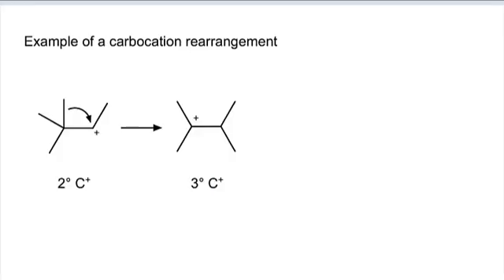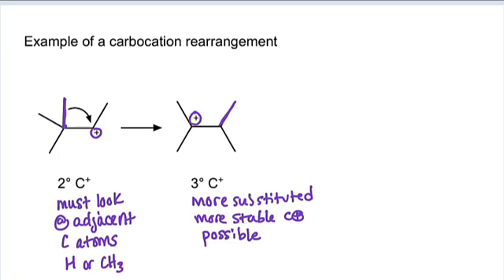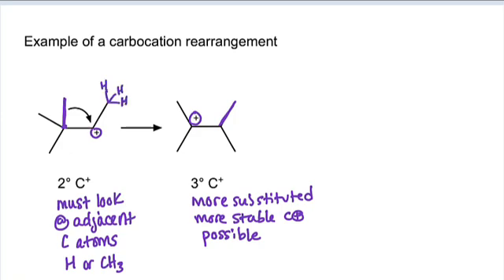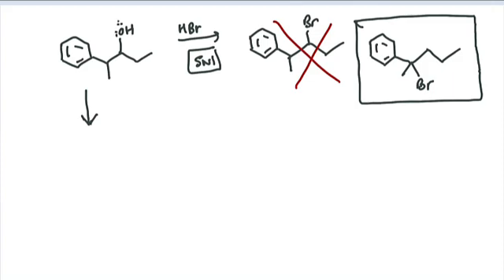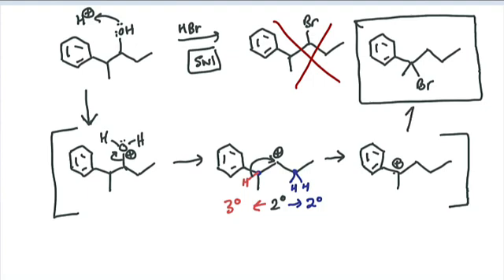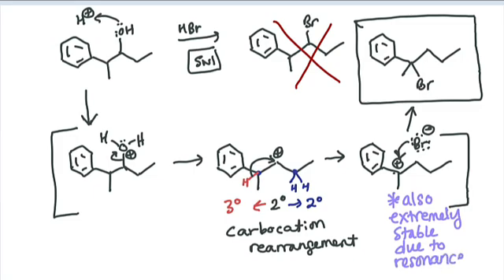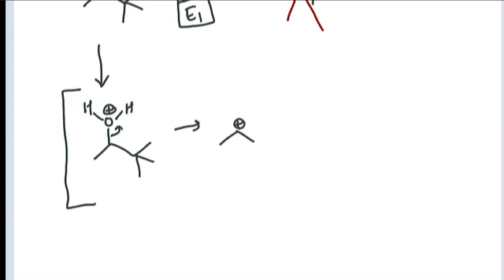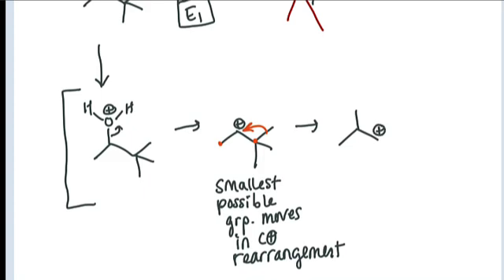Microlecture 45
This video is an introduction to carbocation rearrangements with examples of carbocation rearrangements observed in SN1 and E1 reactions.